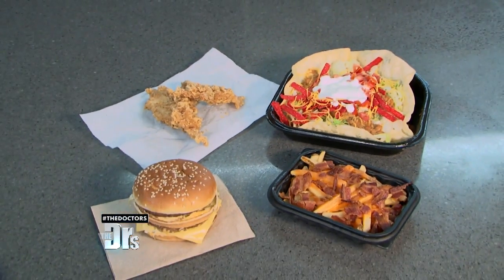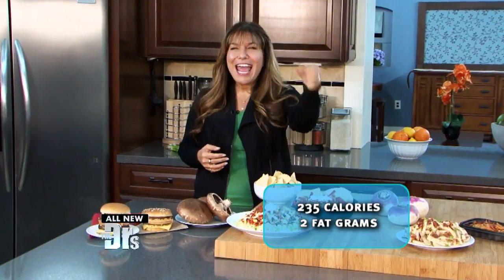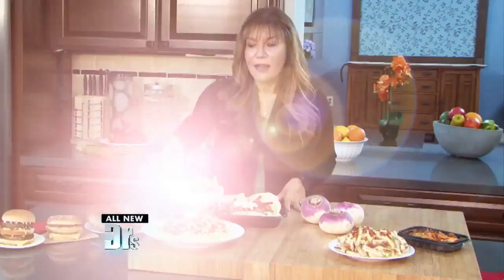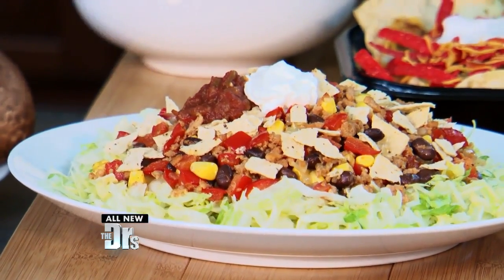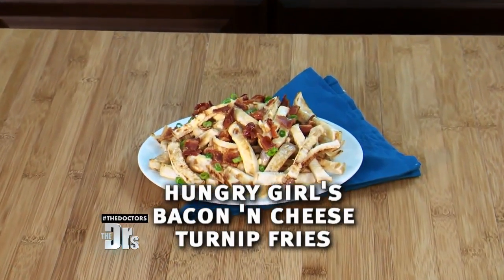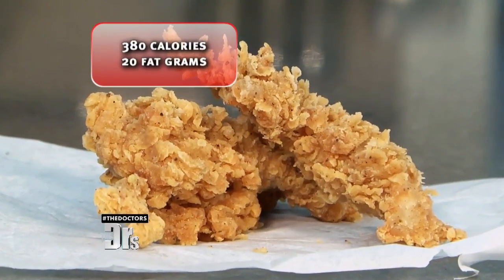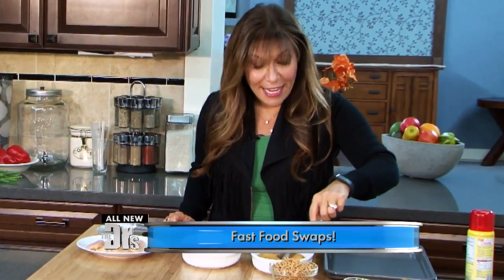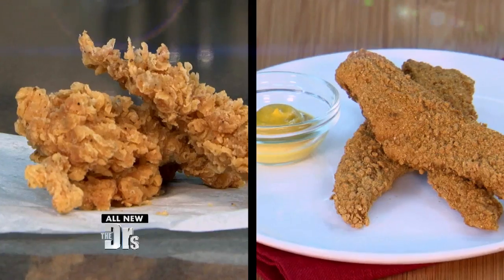Hungry Girl Lisa Lillien Shares Drive Thru Food Swaps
Lisa Lillien, also known as the Hungry Girl, shares four simple swaps for your favorite fast food items so you can enjoy without destroying your diet.